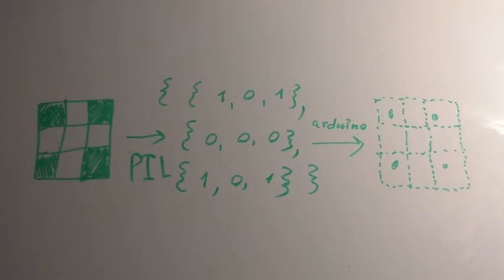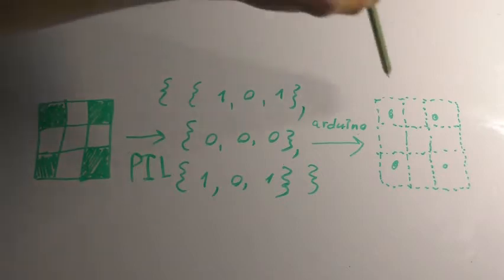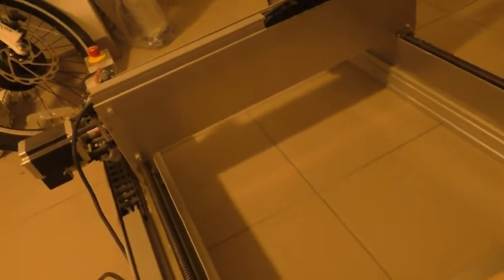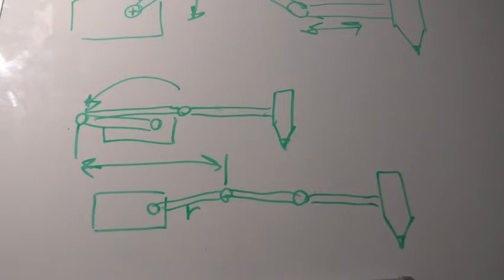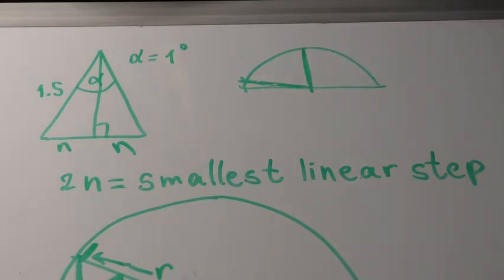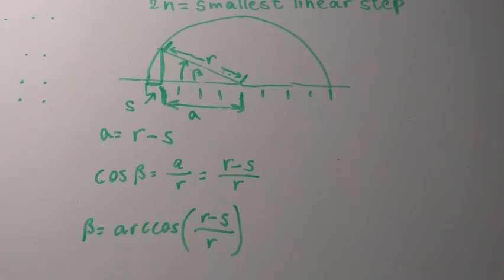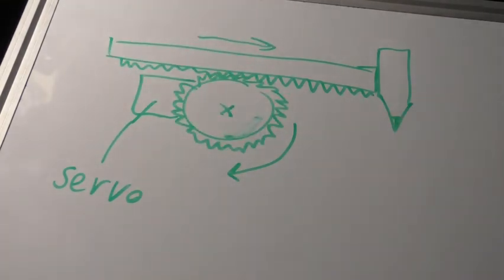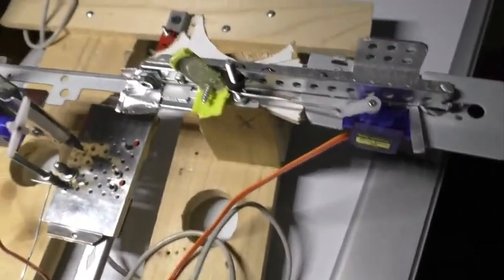Arduino CNC pen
Computer Numerical Control pen with Arduino Uno and servo motors.
Note: the footage of drawing is 8 times faster than real life.